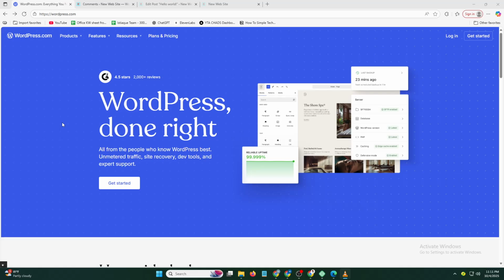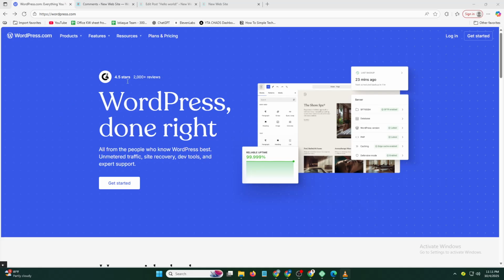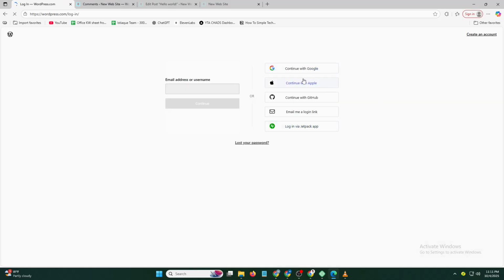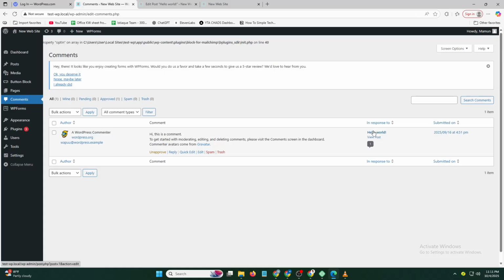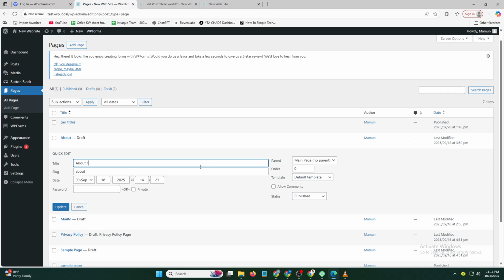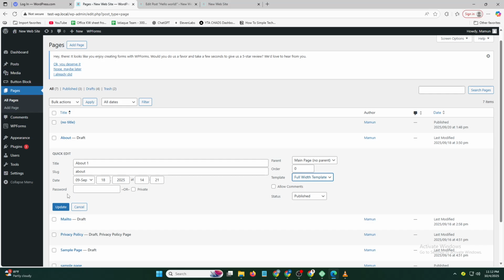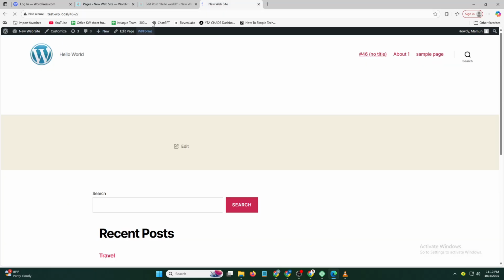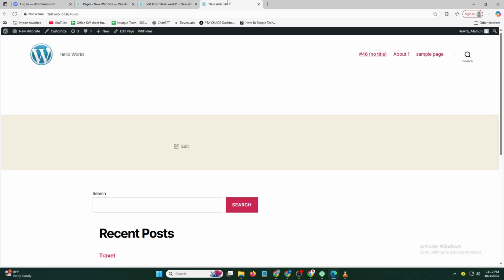How To Change The Page Template In Wordpress - 2025 (fast & Easy)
How to Change the Page Template in Wordpress
In this video, you will learn how to change the page template in WordPress step by step. We cover selecting the right template, customizing layouts, and using WordPress theme settings to make your pages look professional. This tutorial also explains WordPress page design, template options, and layout adjustments to help you create a website that fits your style perfectly.